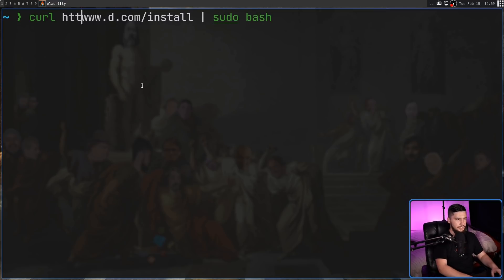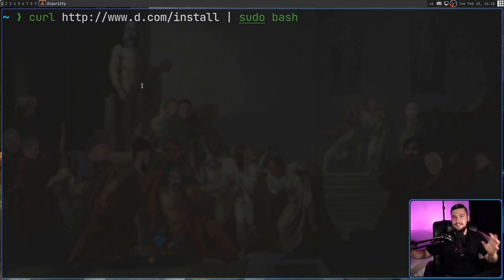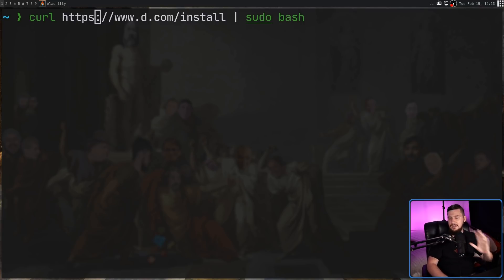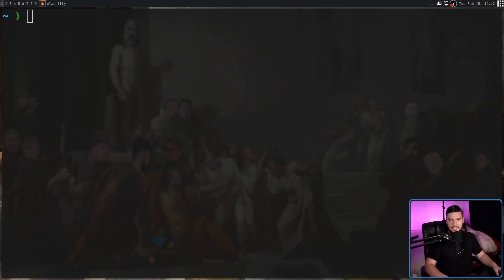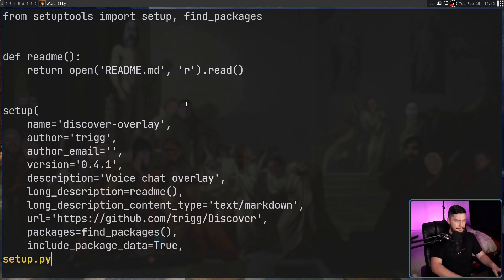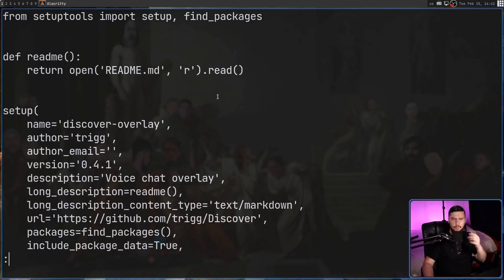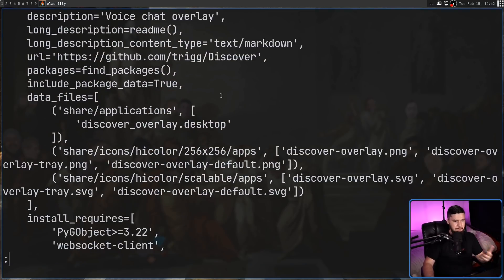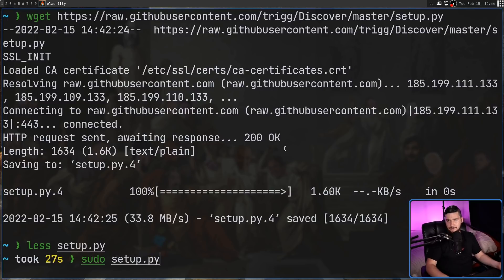Stop Piping Github Links Into Sudo Bash!!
If you want a quick way to destroy your system it's piping links into sudo bash but this is such a common way to install software from github projects and I'd love to see that stop.

Credits
🎨 Channel Art:
All my art has was created by Supercozman